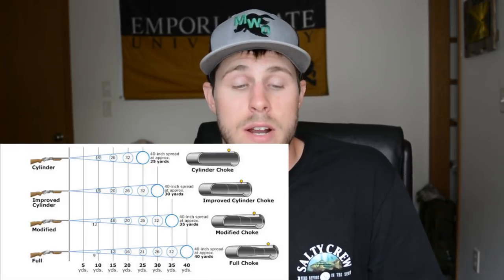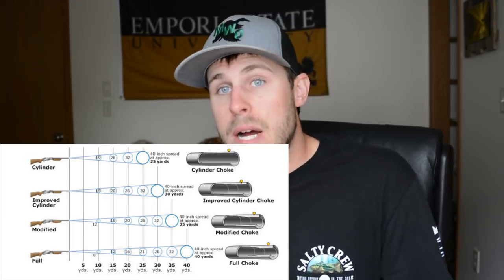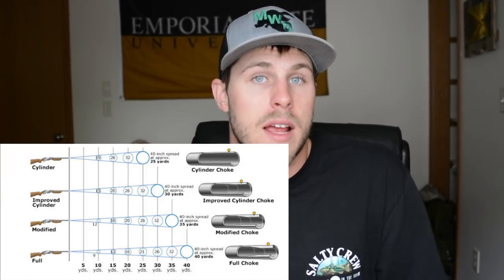What Choke Tube Should I Use? | Waterfowl Wednesday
I get asked this question a lot. In this video I go over what type of choke tubes someone should use for duck hunting.

Send fan mail to:
Kansas Fisherman

Hunting Gear:
Cabellas 1600 gram waders
Benelli supernova 12 ga
Kicks High Flyer Modified Choke
3 inch 2 or 4 shot for ducks
3 1/2 inch BB for geese